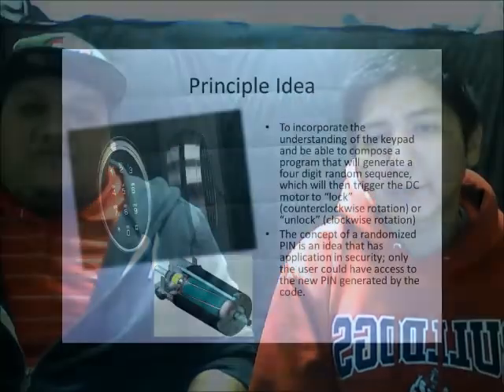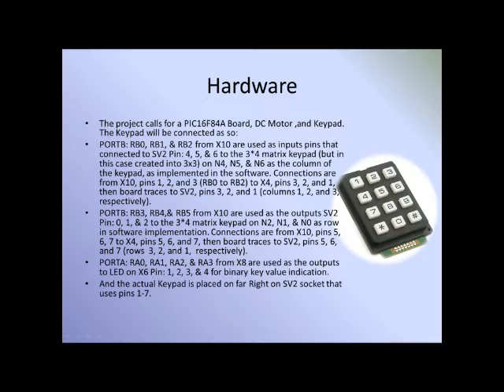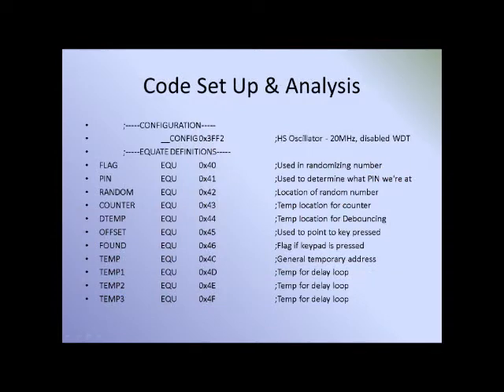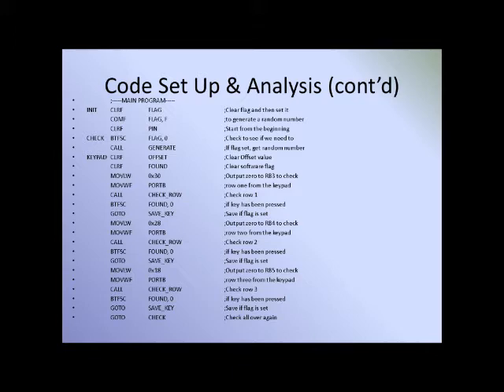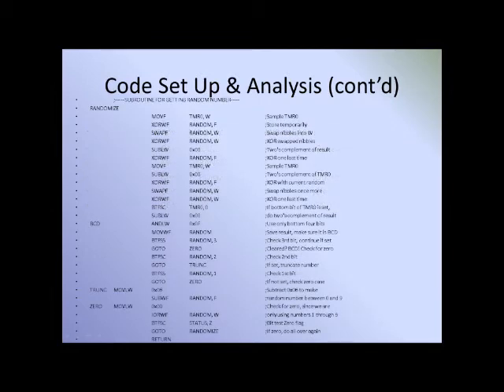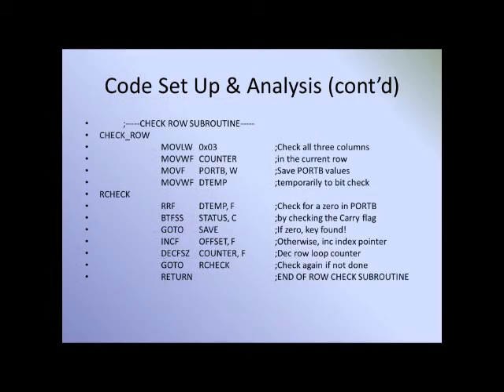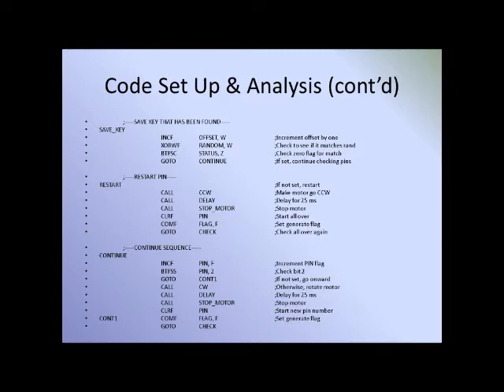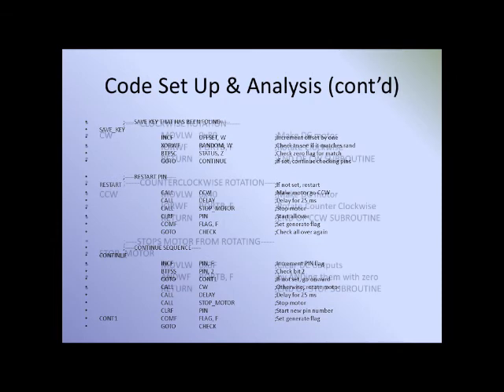ECE120L - Final Project - Fall 2013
Microcontroller Lab - Final Project